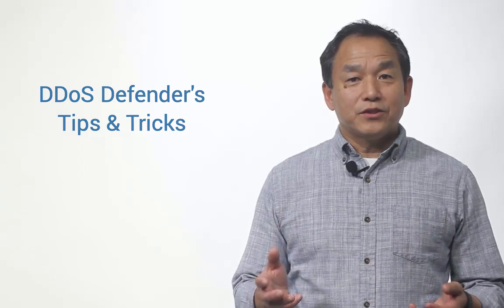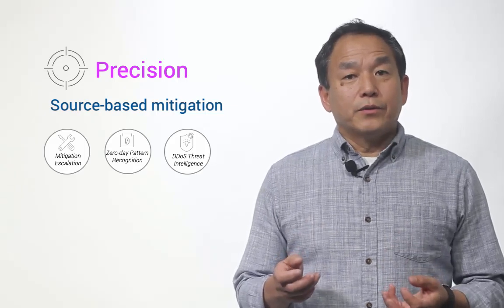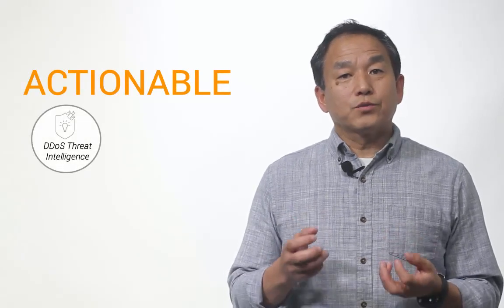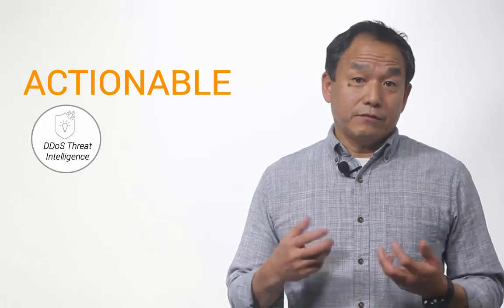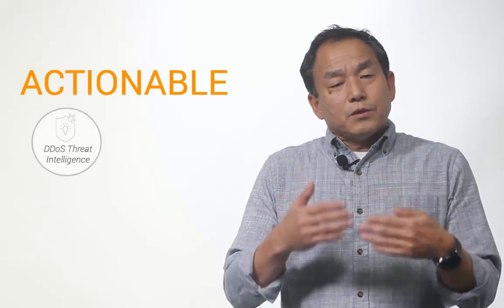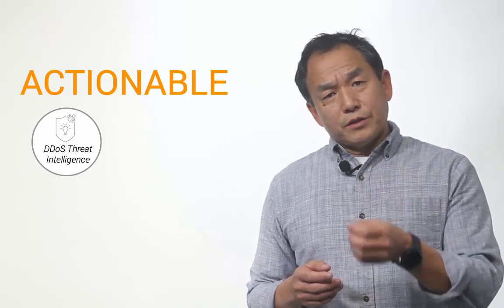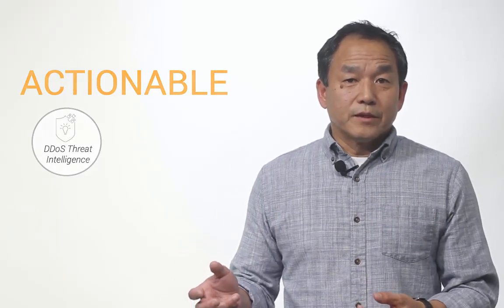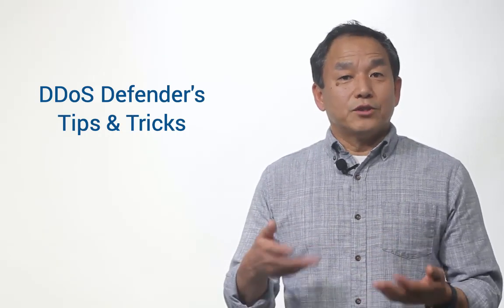3 Reasons You Need DDoS Weapons Intelligence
In this third video of the DDoS Defenders Tips & Tricks installment, we discussed ways in which a DDoS defense system can block attacks. Here, Don Shin, Sr. Product Marketing Manager at A10 Networks, explains why you should use threat intelligence to mitigate DDoS attacks. DDoS attacks can be catastrophic, but the right knowledge and tactics can drastically improve your chances of avoiding and successfully mitigating attacks.

For more information on A10 Networks' DDoS protection solutions, please